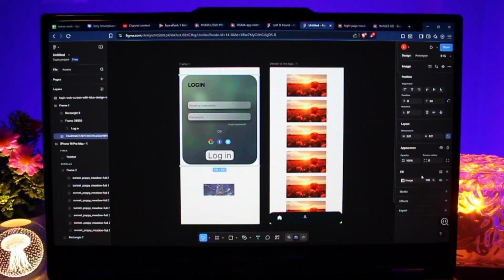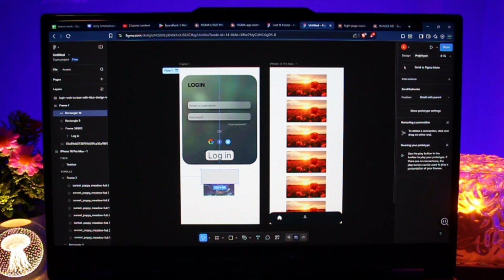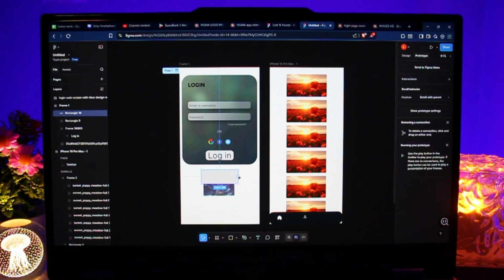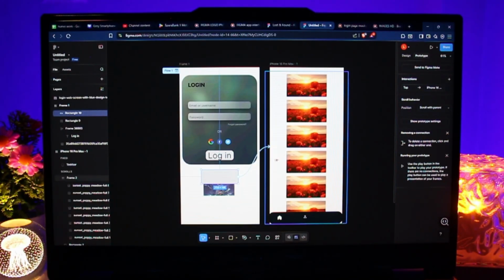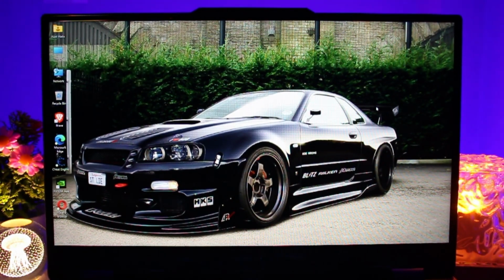Quick Guide: Add and Interact with Videos in Figma - 2026